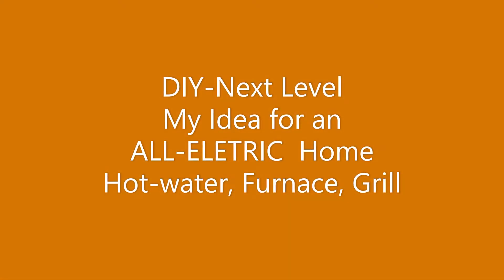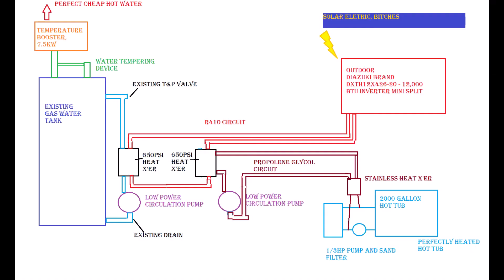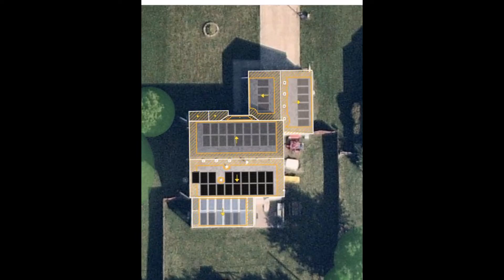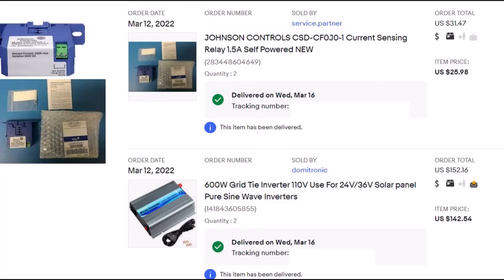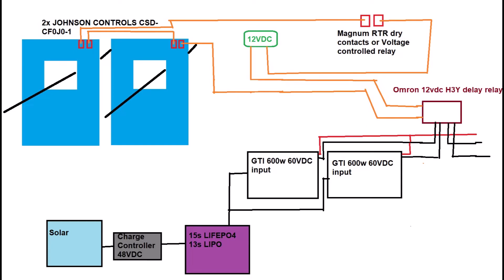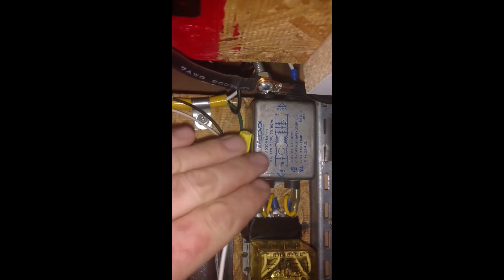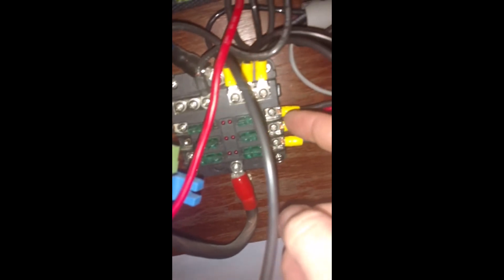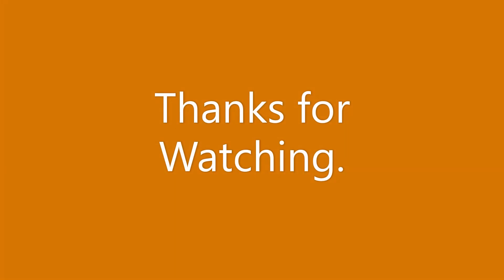DIY SOLAR Zero-Export for the ALL-ELECTRIC Home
This video shows my efforts getting a Zero-export solar power devise working on my house. I tried to have a company do solar for me, but they cost too much. The items in the video work pretty well.

The Video does not show this, and I did not speak to it. I learned a few years ago to get this to work I need to run the GTI output wires the OPPOSITE direction though the current transformers so that when its running the currents cancel out. if I did not do this, the system would never turn off, because the Johnson controls sensors cannot distinguish which direction the current is flowing. so for instance if the oven is running at 3000w, and this GTI system contributes 1000w, the CTs see 2000w. but then when the oven cycles off it reads 1000w. but its 1000w EXPORT, which I'm not trying to do. however if the GTI output wires run inside the CTs the opposite direction as the mains, it will cancel that 1000w out and it will Turin off like I am trying to do.

I have a enclosure and will post a update with this illustrated once complete.

not working situation:
Meter Johnson controls CT breakers GTI

working zero export situation:
Meter Johnson controls CT Breakers
Breaker Johnson controls CT GTI